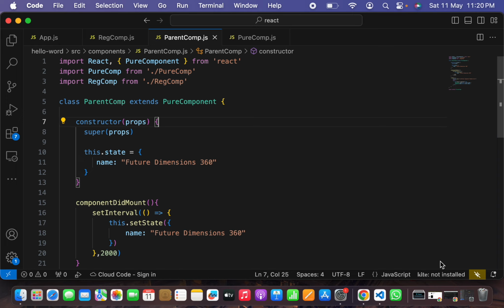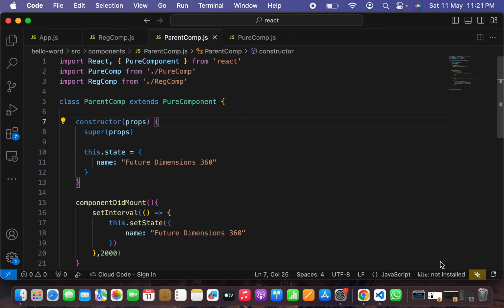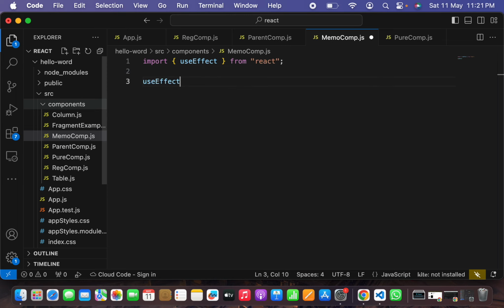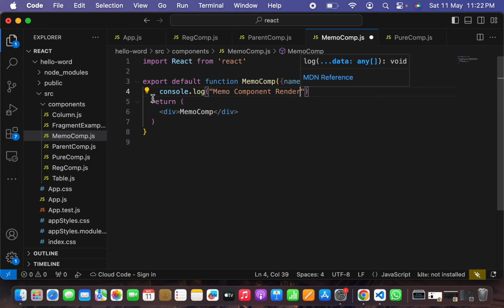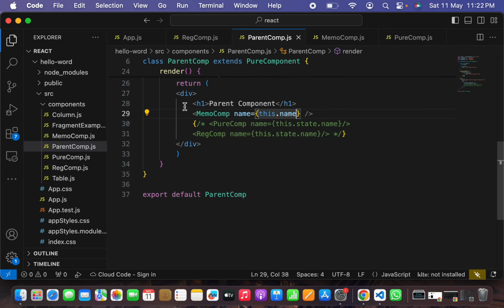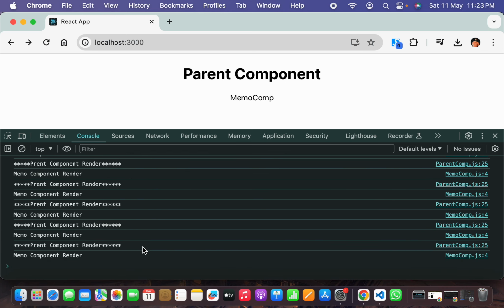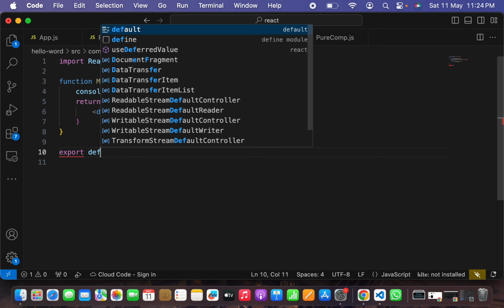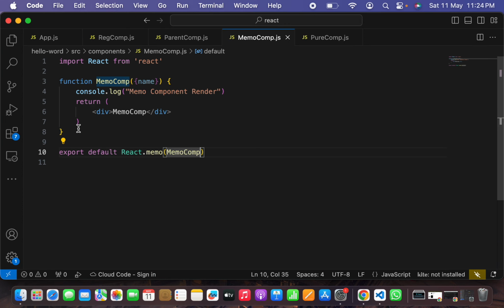ReactJS Tutorial - 27 - Memo (English)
In React, the React.memo() function is a higher-order component (HOC) that memoizes a functional component, preventing unnecessary re-renders when the component's props haven't changed. Memoization is a technique used to optimize performance by caching the result of expensive function calls and reusing them if the input parameters remain the same.

Benefits of using React.memo():

Performance Optimization: Memoization helps optimize performance by preventing unnecessary re-renders of components when their props remain the same.
Automatic ShouldComponentUpdate: React.memo() implements a shallow comparison of props to determine whether to re-render the component, similar to shouldComponentUpdate in class components.
Easy to Use: Simply wrap your functional component with React.memo() to enable memoization without needing to manage state or lifecycle methods.
Keep in mind that memoization with React.memo() is most effective for optimizing functional components that rely only on props and have no internal state or side effects. Components with complex logic, state management, or frequent updates may require additional optimization techniques or manual control over re-renders.

0:00 Introduction
0:54 Memo